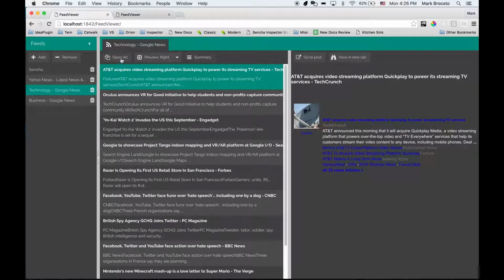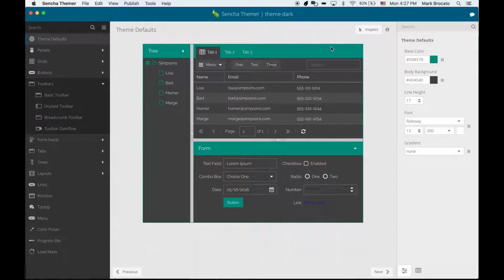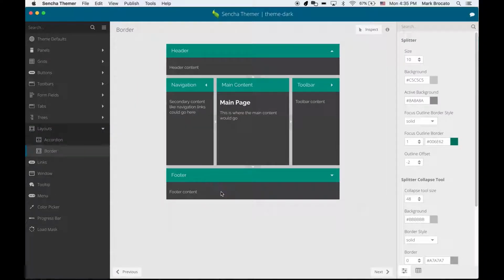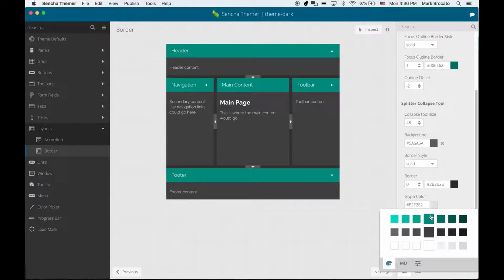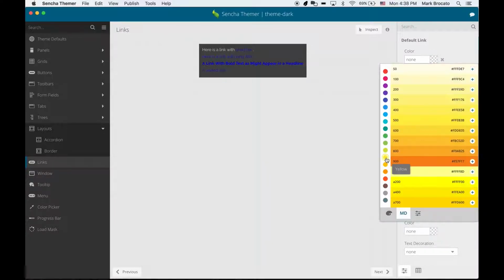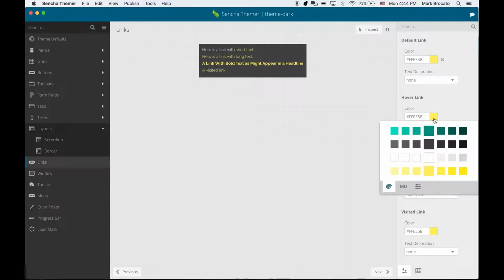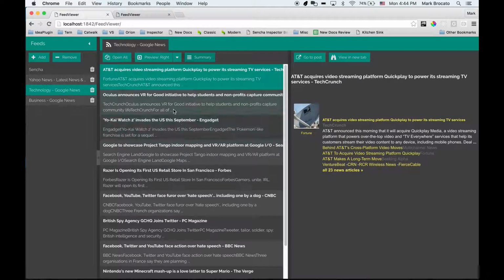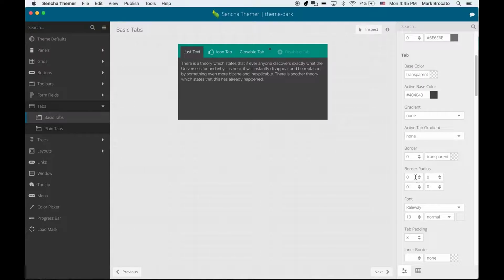Sencha Themer - Finishing Up